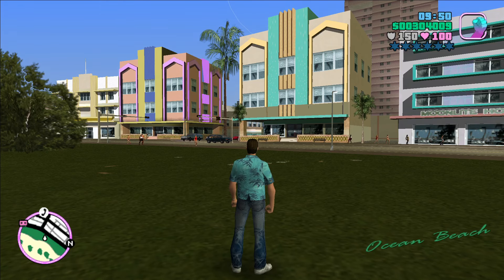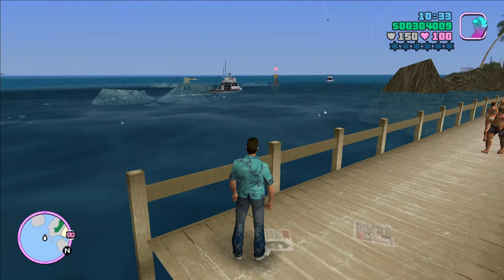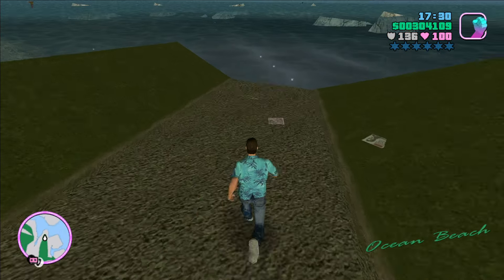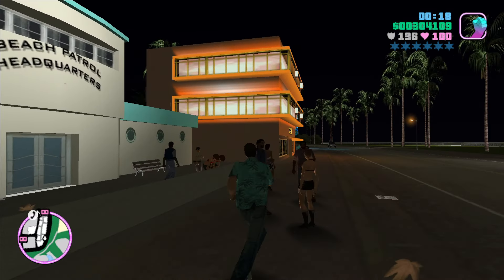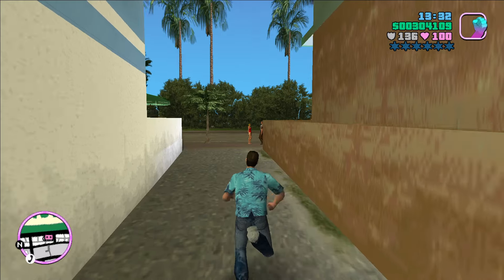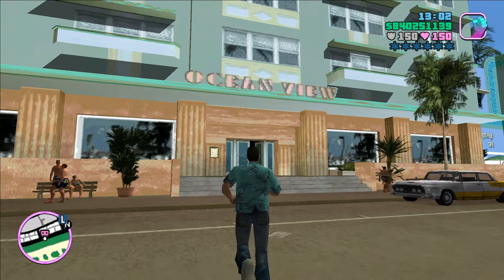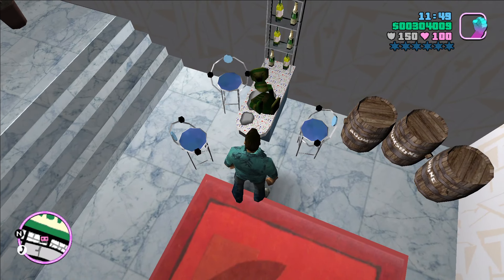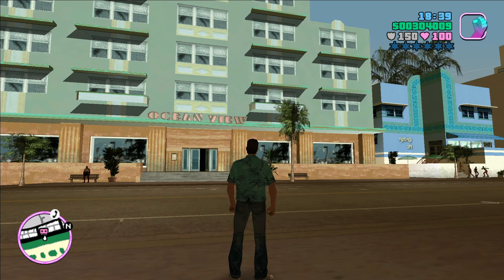GTA Vice City True 100% Plus - walking tour 1 ocean beach 1/5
Here are one or more links that are relevant to this specific video:

Welcome to my true 100% plus series on GTA Vice City.  Feel free to check out my similar series on GTA 3:

Generally speaking, I have three goals for this series:

1) Do everything in the game.

2) For each mission, share some interesting facts from the wiki.

3) Demonstrate all fail states for each mission and complete many missions in unexpected or entertaining ways.

I'm hopeful to do all of the above without dying and without getting busted. I plan to reload my previous clean save state anytime I die or get busted.

I'm playing the PC version of this game through Steam with a couple of quality of life mods installed. I also use a Quicksave program which allows me to save anywhere. These mods can be found at links near the bottom of this description.

So one of the three goals is to do everything in the game. That will include getting 100% completion according to the in-game percentage tracker, but I have lots of ideas for tasks that aren't required but that I'm going to do anyway just to really experience everything in this game.  If you have suggestions for things I should consider doing in this series, put them in the comments! Maybe we can make a fun task list together. I'm open to all reasonable suggestions, and I might even be open to some unreasonable ones.

I'm also planning on doing as many of the ingame 100% completion tasks as I can before I complete any other story missions after the introductory mission.

How did I come up with the idea for this series? I totally stole it! There's a GTA speedrunner named Joshimuz who did a series just like this one but for San Andreas. I emailed Josh asking if I could borrow very liberally from his San Andreas ideas and he said yes! So credit where credit is due, many of the things that I'll do in this series are taken straight from Josh's SA series which is linked

If you have any feedback for me on the series or if you have ideas for tasks I should consider, drop them in the comments!

Below you'll find links that may be useful.